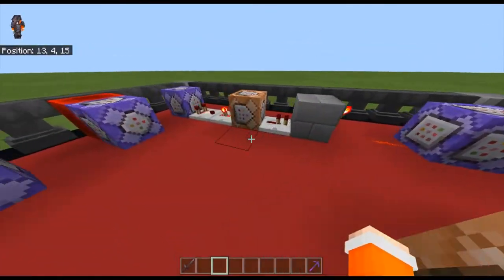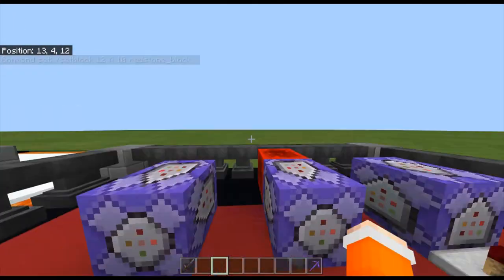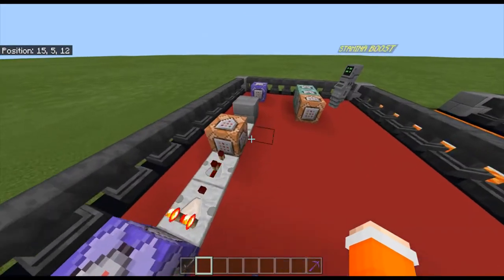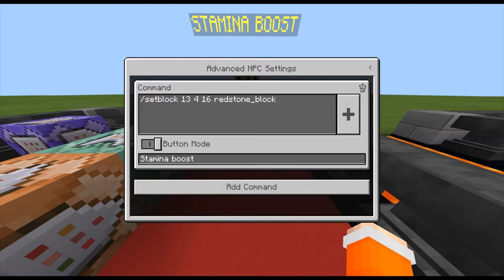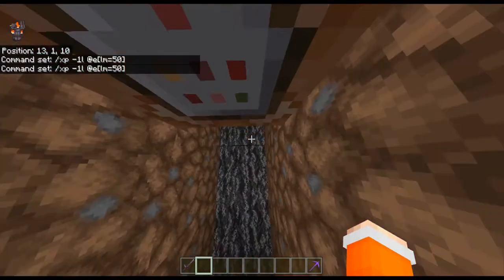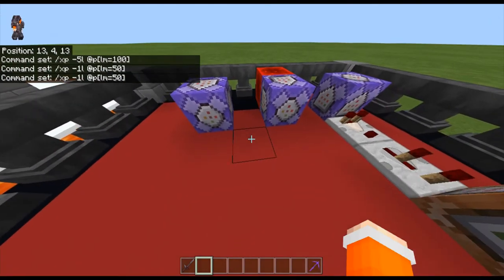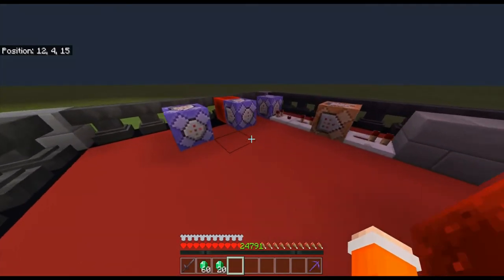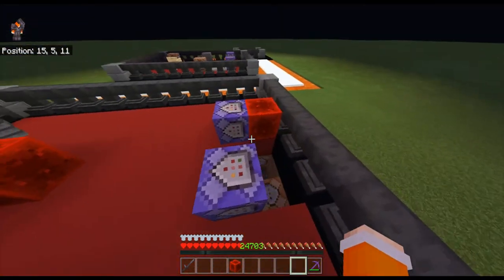HOW TO TURN MINECRAFT INTO A RPG #2 Stamina Bar Update!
AN UPDATE!x Infinity xD

-=-=-Socials-=-=-